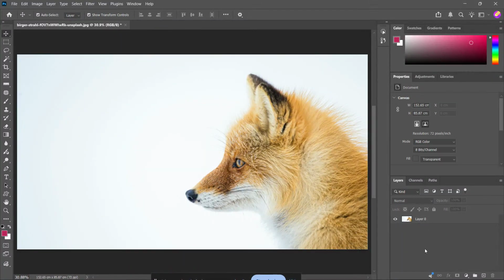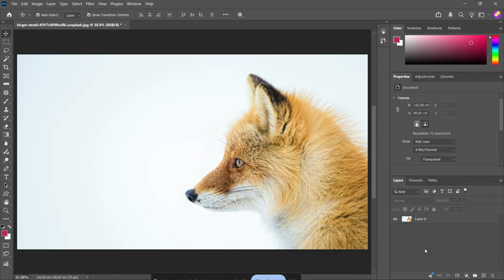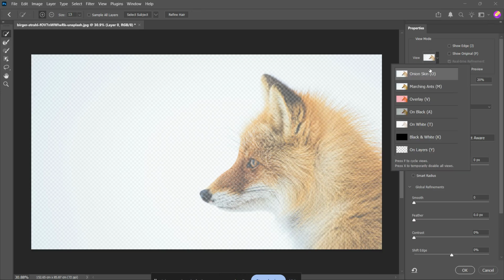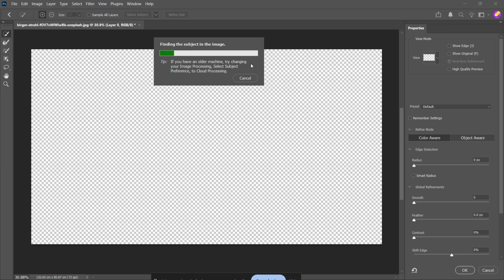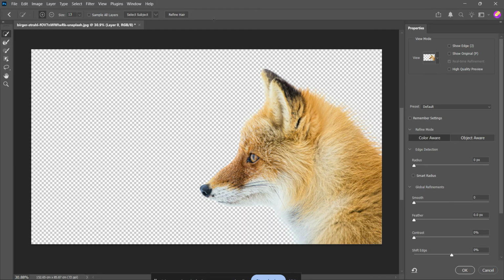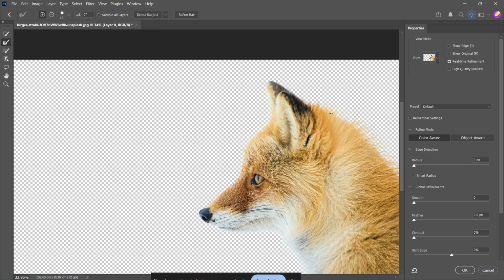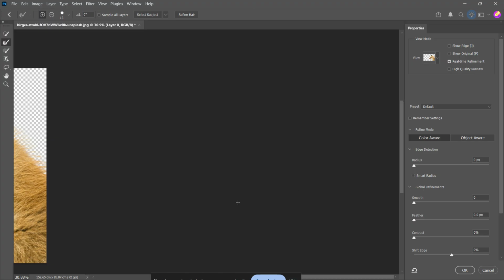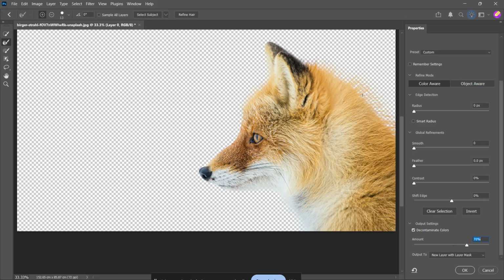How To Remove Backgrounds In Photoshop For Fur And Hair (Easy Guide)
Learn how to remove backgrounds in Photoshop for fur and hair using Select and Mask, Refine Hair, the Refine Edge Brush, and Decontaminate Colors for cleaner cutouts and better edge detail.
This step-by-step Photoshop tutorial helps you create natural-looking background removals for portraits, pets, and fuzzy subjects without manual tracing.

🕚Timestamps:
0:00 Intro
0:20 Open Image And Start Selection
0:55 Select And Mask Workspace
1:25 Select Subject
1:55 Refine Hair
2:20 Manual Edge Cleanup
2:55 Decontaminate Colors And Export

✍️What You'll Learn In This Video:
• How To Remove Backgrounds In Photoshop For Hair And Fur
• How To Use Select And Mask For Cleaner Cutouts
• How To Apply Refine Hair For Flyaway Strands
• How To Clean Up Edges With The Refine Edge Brush
• How To Remove Color Fringes With Decontaminate Colors
• How To Output Non-Destructively With Layer Masks

💡Pro Tips For Removing Hair And Fur Backgrounds:
• Use Overlay Or On Layers View Mode To Spot Edge Problems Faster
• Brush Only The Transitional Zone, Not The Solid Center Of The Subject
• Keep Decontaminate Colors Moderate To Avoid Fake-Looking Hair
• Export To A New Layer With Layer Mask For Flexible Edits Later
• Zoom In And Inspect Halos Against A Dark Or Light Background